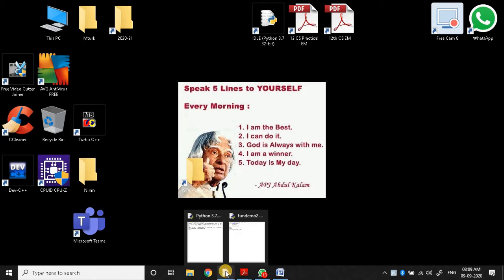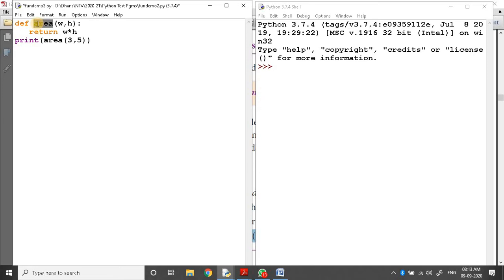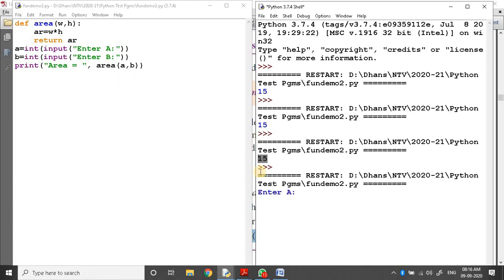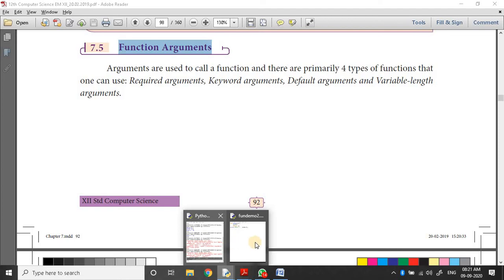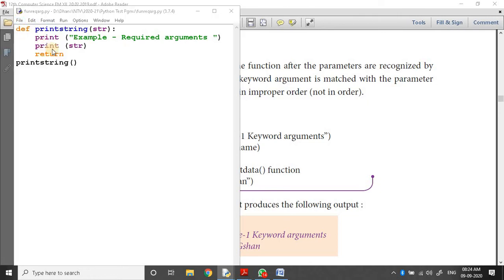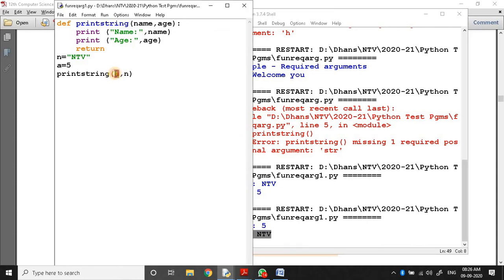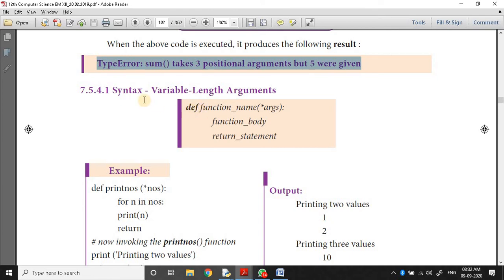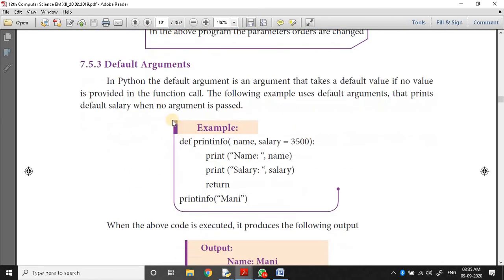+2 CS Python Part 11 Python Functions with - Required, Keyword, Default & Variable Length Arguments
TN XII Computer Science,
PYTHON FUNCTIONS,
Python User Defined Function with parameters,
Python Passing Parameters in Functions,
Python Types of Functions Arguments,
Python Functions with Required Arguments,
Python Functions with Keyword Arguments,
Python Functions with Default Arguments,
Python Functions with Variable Length Arguments